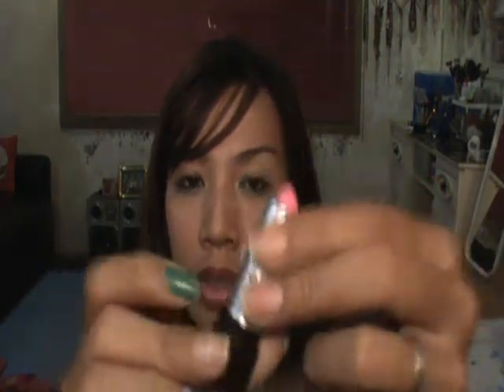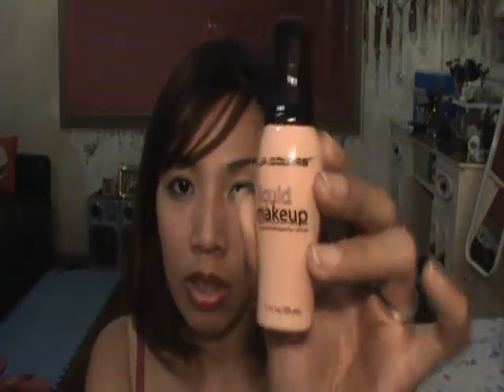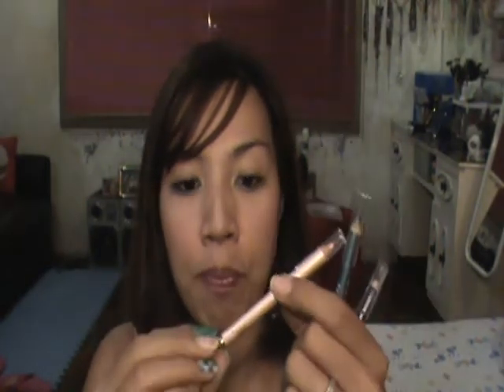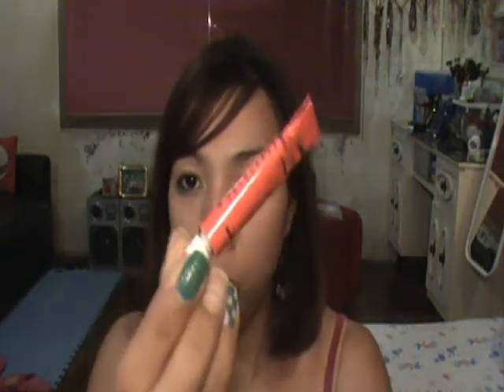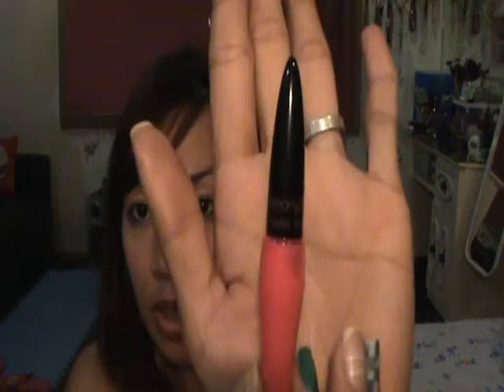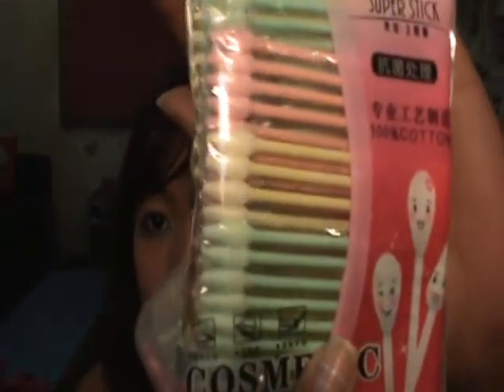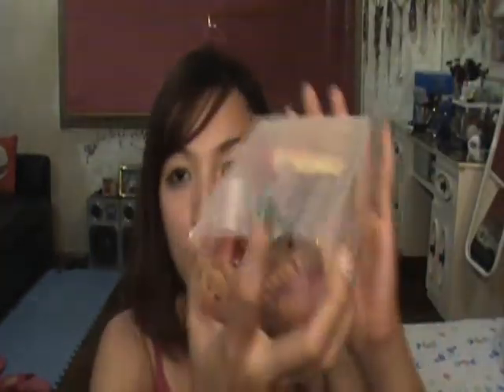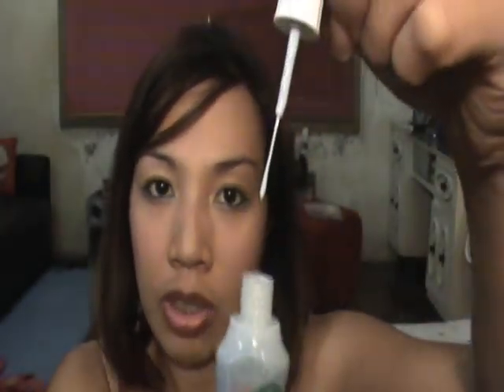Huge haul ^^,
Hi guys! I bought some products when i was in cebu and dumaguete..here are the products, their prices and where i bought them (as far as i can remeber LOL)...=)

@ Cebu!!!
These are from Ayala Cebu

L.A colors- each products cost P 60
Lipsticks - pink parfait and nude
Nail polish- Atomic
Lipliner - Pink fleur

Cuddles baby cotton bud - P 26.50 (Watsons)
Maybelline Lip Balm - around 100+ forgot how much it was..hehe

These are from SM Cebu

HBC - eyelash waterproof surgical adhesive clear and black @ P 60.00 each

4u2
piña colada blush - i think about P 289.00
Lip gloss #1 - P 129.00

Elf products:
Eyelash curler- P 129.75
Eye brow kit-  P 239.00
Eyeliner Pen - 129.75

Fanbo rubber eye curler- P 25.00

Nichido Products:
Kabuki brush- P 239.00
Eyeliner pencil- deep plum, vivid torqouise, pink diamond each at 89.00

Dollface cosmetics: (Picked Up at Gorordo Cebu)
66 lip palette P 650.00
gel liner - P 375.00

APM Mall Cebu (east side of SM)
Nail star two way art - green, yellow and light blue @ P 45.00 each
Brush set - P 80.00
@ Dumaguete!!!
Plaza Fair
Cosmetic swabs P 29.95
Winnie the Pooh Drawer P 19.75

@ Zamboanga
Yubenco Star Mall
Faux Eyelashes - P 15.00